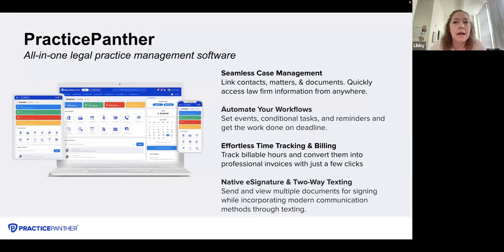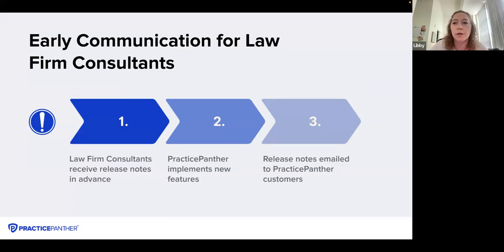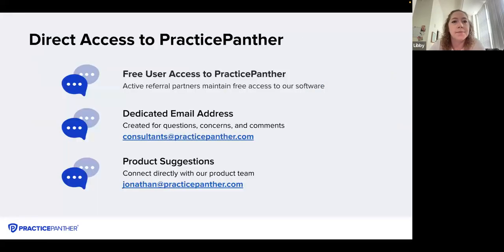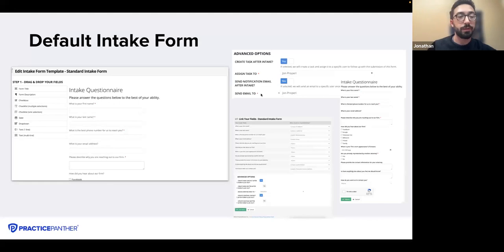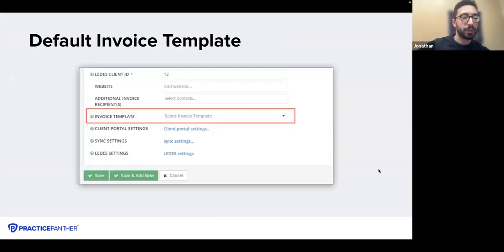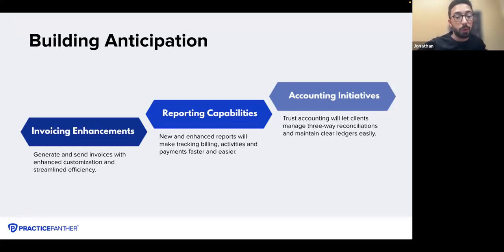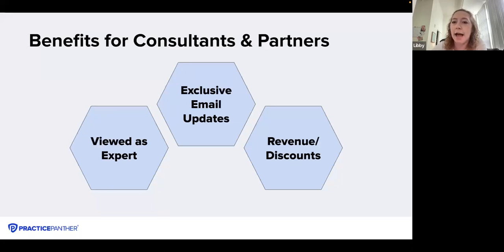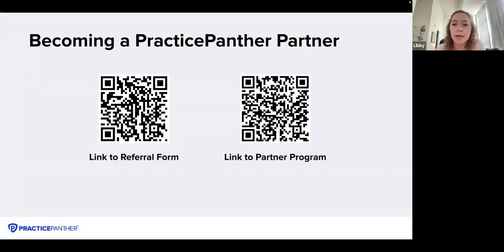Q2 Update to Law Firm Consultants: A behind-the-scenes look at PracticePanther’s latest enhancements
As a law firm consultant, what your client needs to be successful becomes your top concern. Prioritizing efficiency, profitability, or scalability are three reasons consultants recommend the use of legal technology. As an industry leader in all-in-one legal practice management, PracticePanther recognizes the important position that law firm consultants hold in the legal industry.

Join PracticePanther’s Product Manager, Jon Prosperi, and Strategic Partnerships Manager, Libby Luff, for an insightful discussion about the features and enhancements to our software while offering a sneak peek at our future roadmap. We will talk about how you can stay up to speed with the latest at PracticePanther, including the top features our customers use daily to find success and the benefits of participating in our partner program.

About PracticePanther
PracticePanther helps lawyers get more done in less time. Our technology streamlines your workflows, supercharges your profits, and helps you increase client satisfaction. We make it easier and faster to practice law.